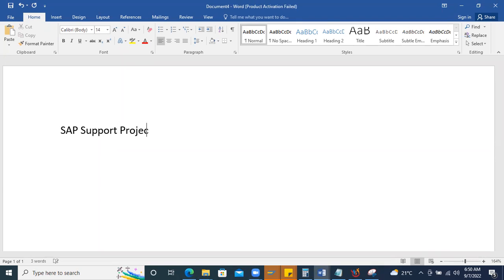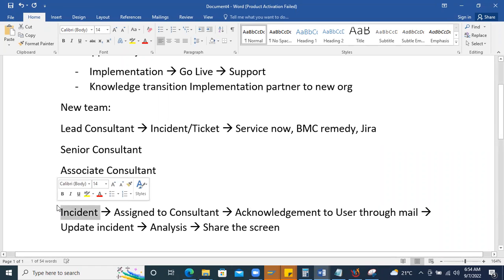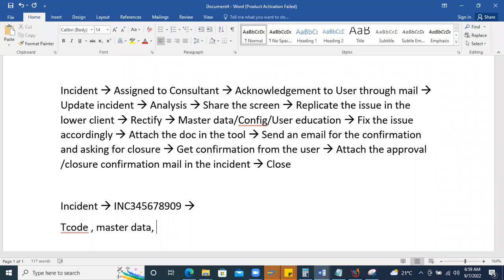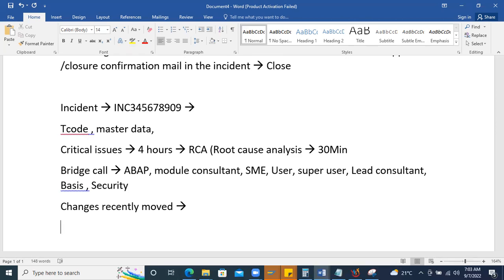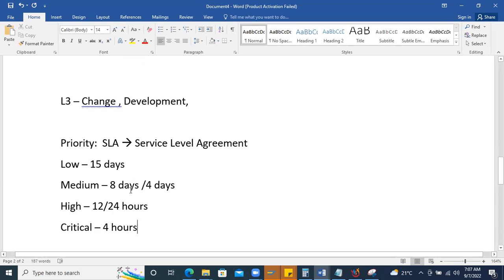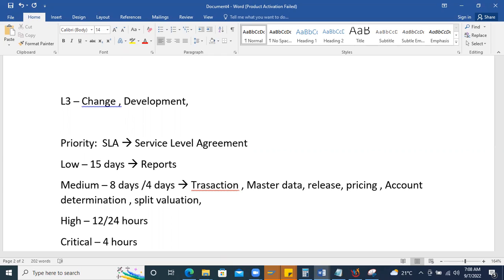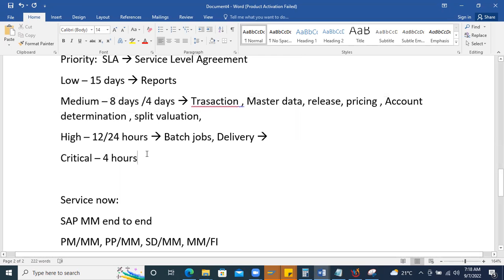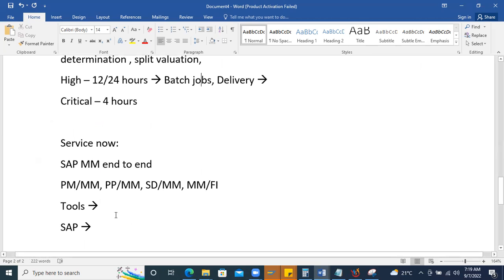SAP Support Project process